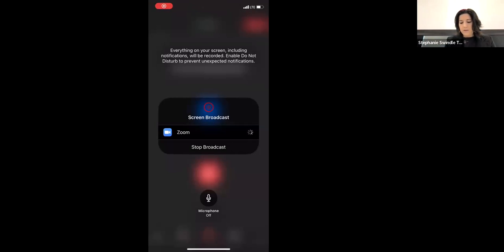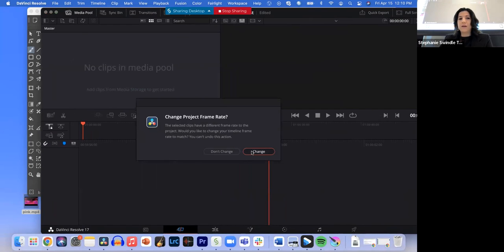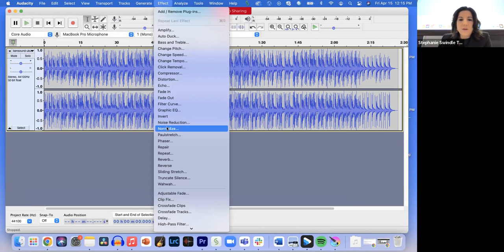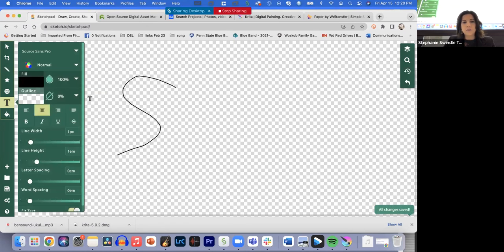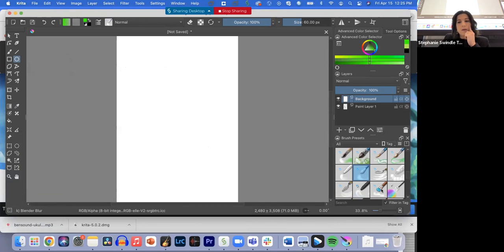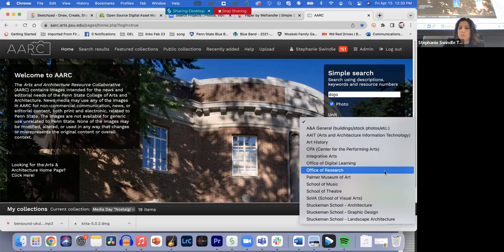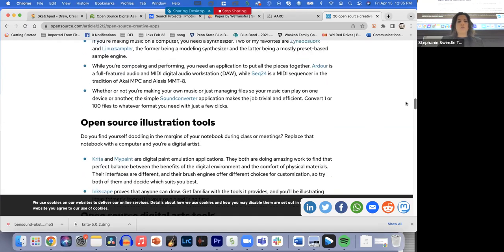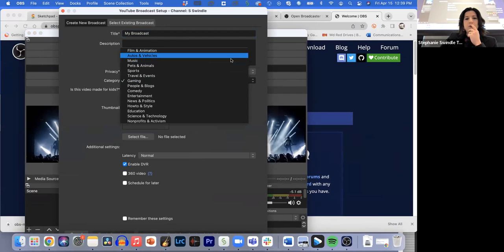PSU CPAD Workshop April 15: “Creativity and Adobe Alternatives” with Stephanie Swindle Thomas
April 15: “Creativity and Adobe Alternatives” with Stephanie Swindle Thomas, Director of Social Media and Visual Assets, College of Arts and Architecture and Affiliate Faculty in the Department of Art History.

What other software is out there? How are people using it? This workshop will provide you with Adobe Alternatives and the possibilities they offer. Bring your laptops, phones, and tablets.